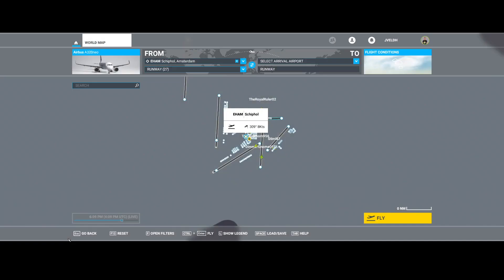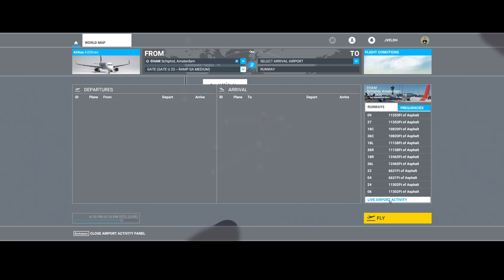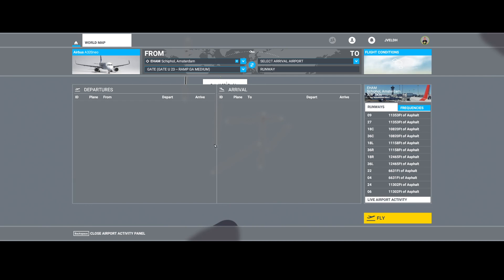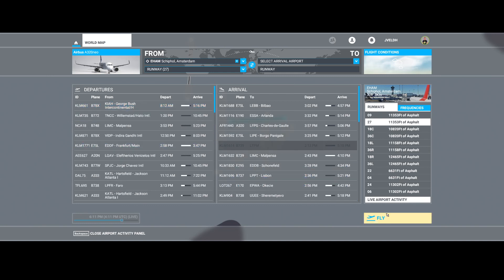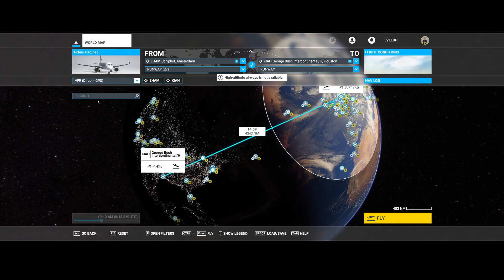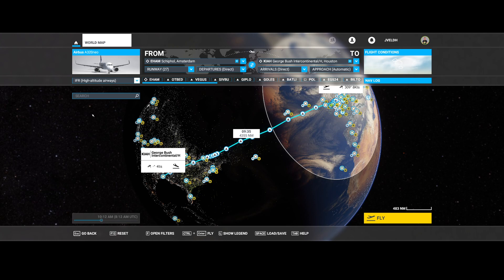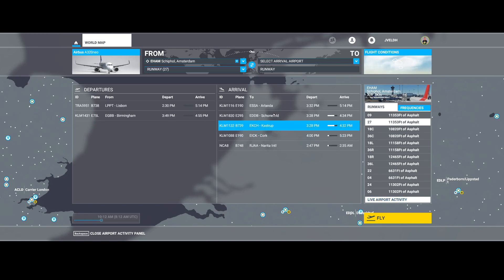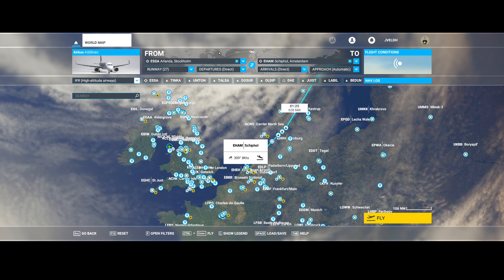Flight Simulator 2020 - How to - Fix empty live airport activity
In this how to I will show you how to fix the issue where the live airport activity stays empty and in some cases shows the error server offline while you are online.